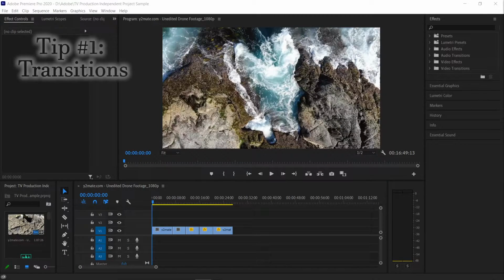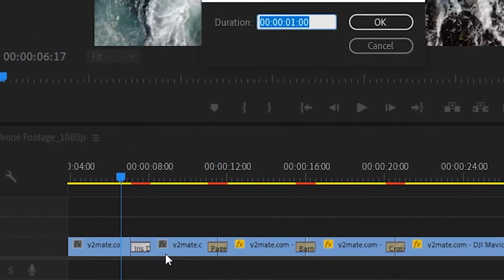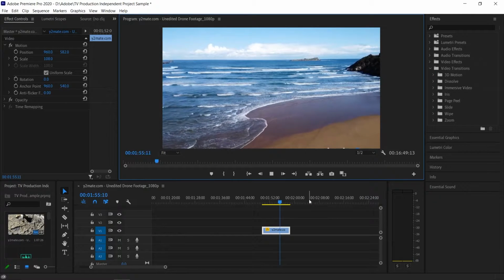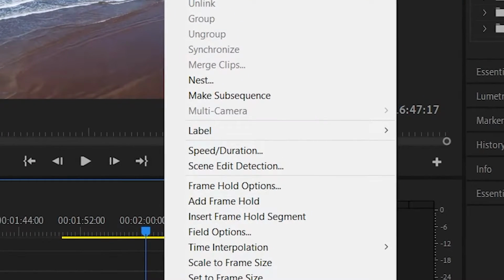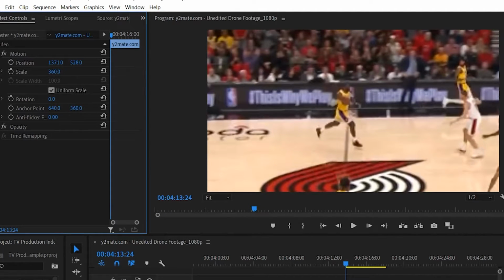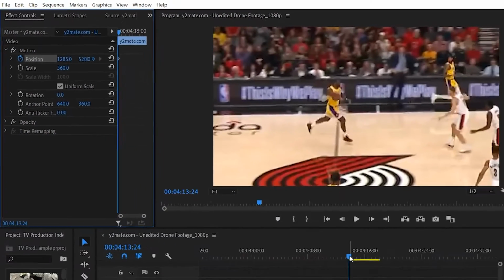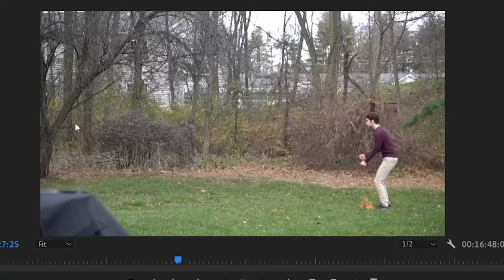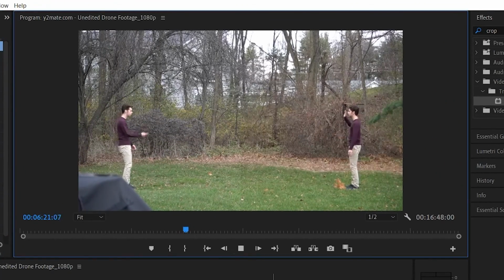How To Edit On Adobe Premiere Pro #2